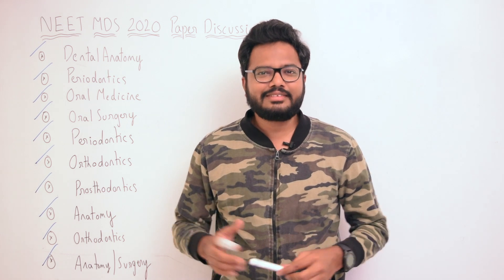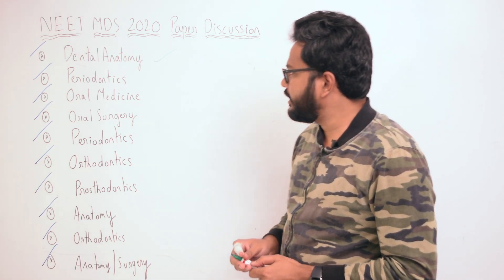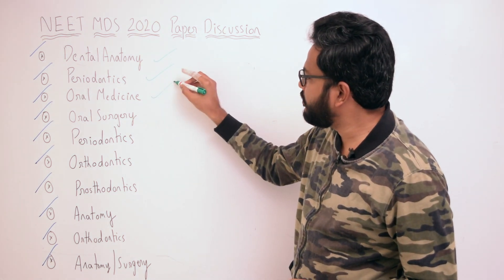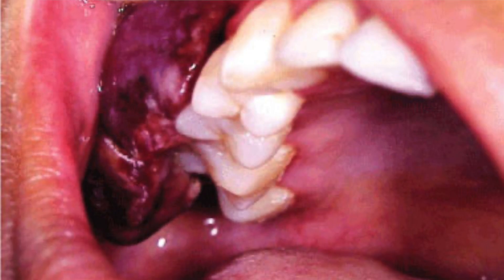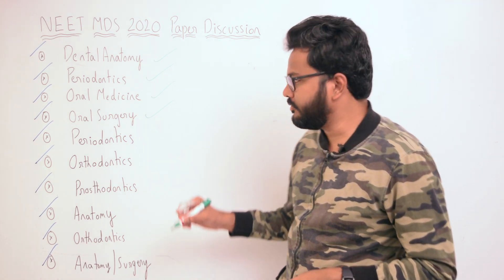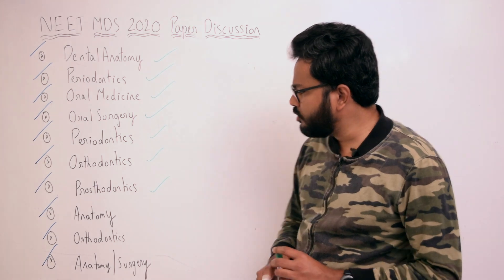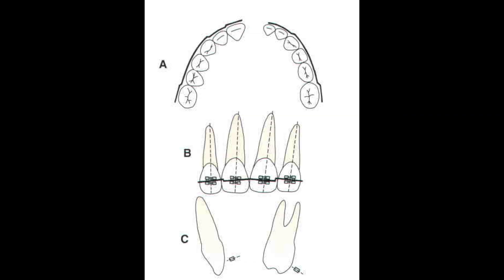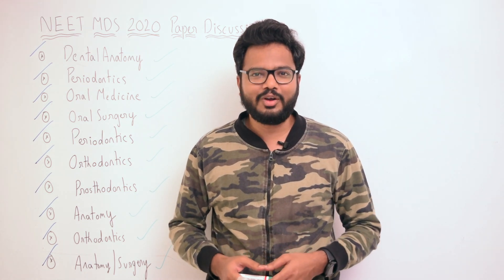Part 9 | NEET MDS 2020 Paper Discussion | Image Based MCQs